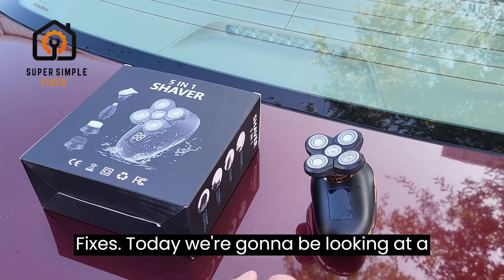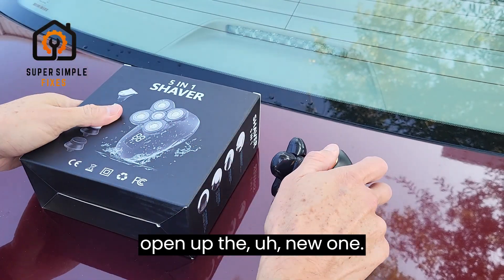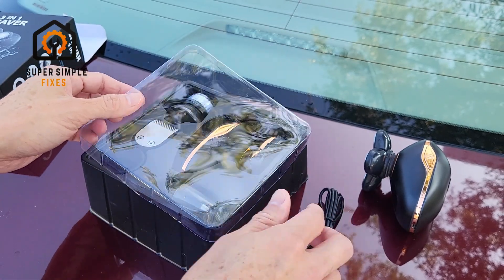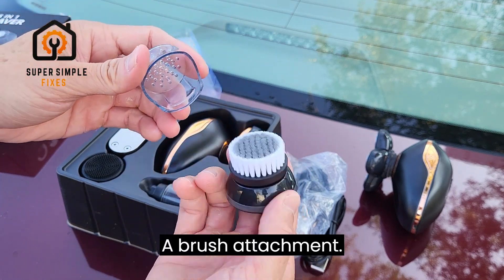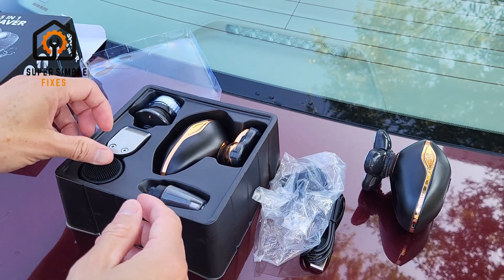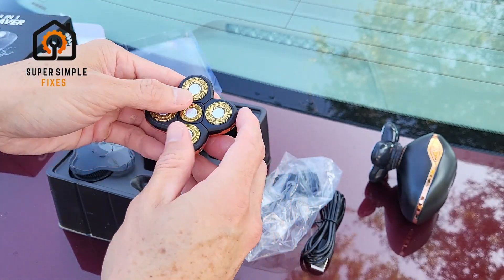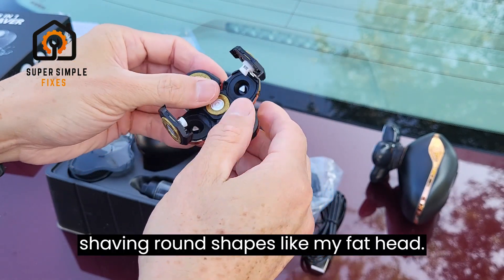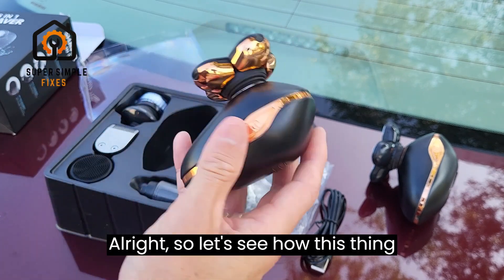Product review: APARK head shaver (you won't believe the cost!!)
Are you looking for an economical head shaver that just works? I just bought my second one after the one I've been using for two years stopped holding a charge. APARK brand head shavers can be found on Amazon. It's rechargeable, easy to clean, and comes with a few handy attachments. You can shave your face with it too. I use the hair trimmer on both my face and my head. Then I use the rotary shaver attachment to clean up my head. I love it so much that I ended up buying it again!